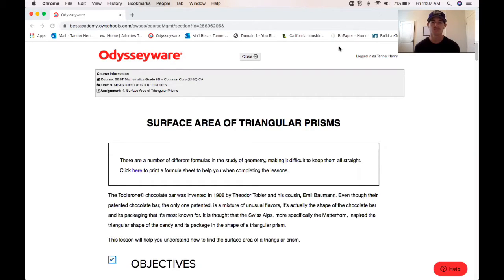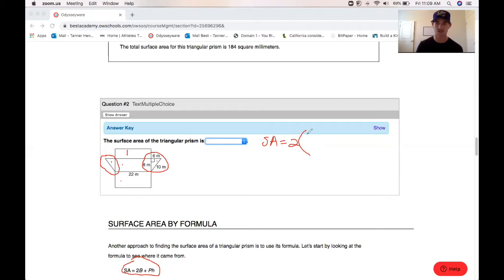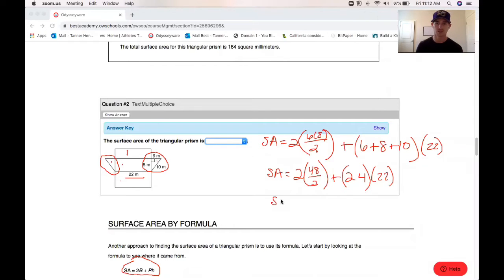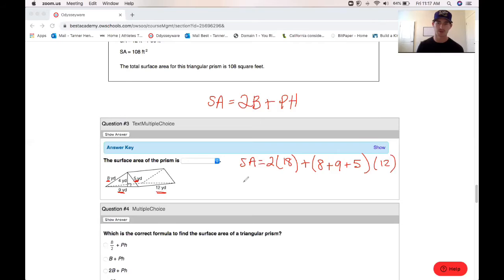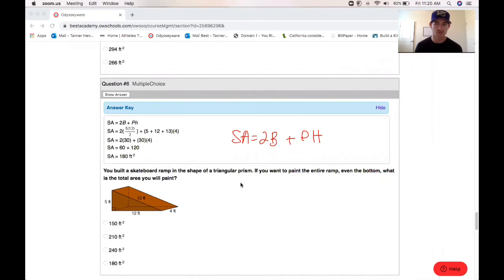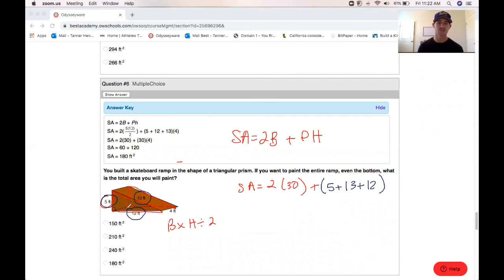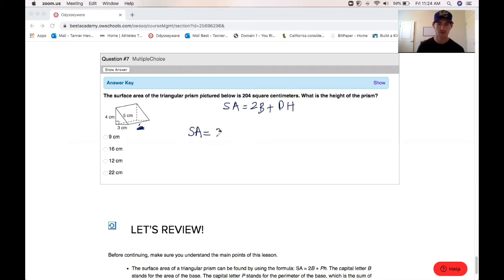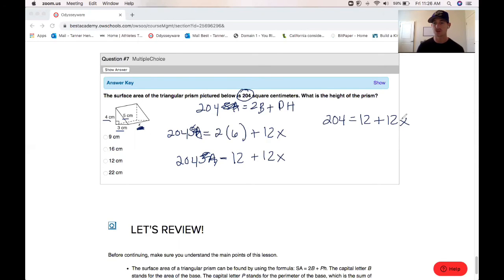Mr. Henry Unit 3 #4 SA of Triangular Prisms